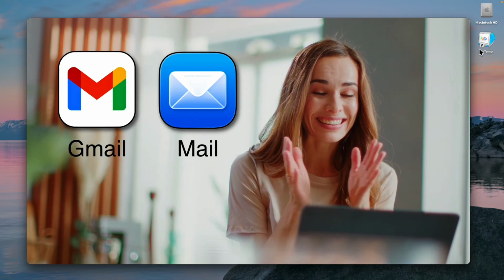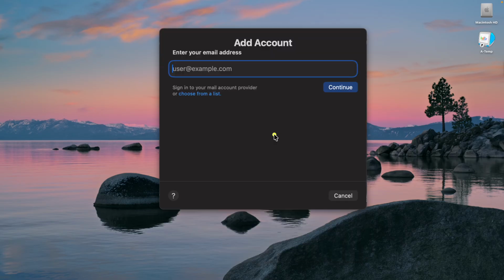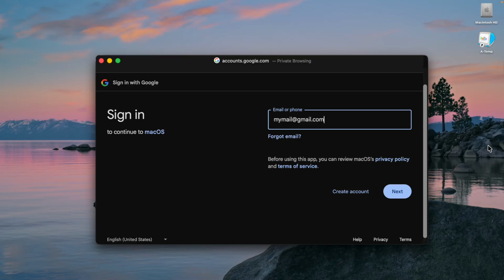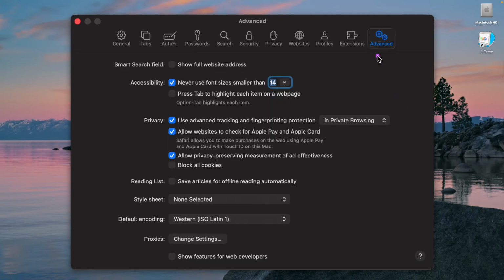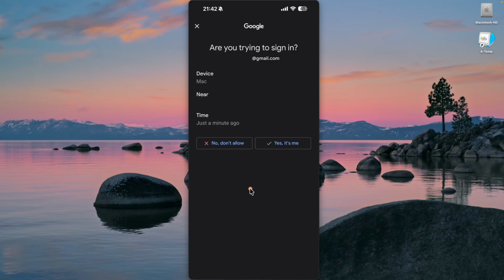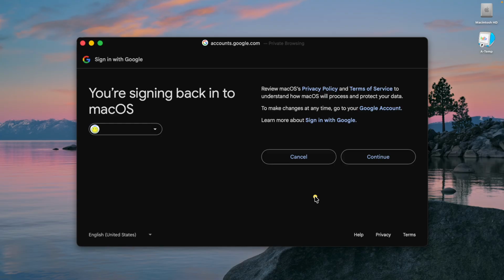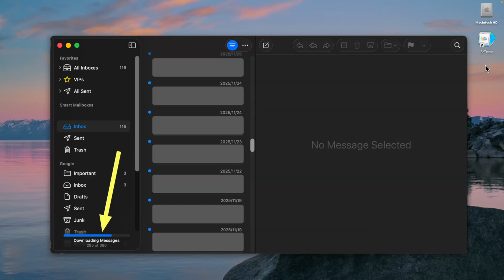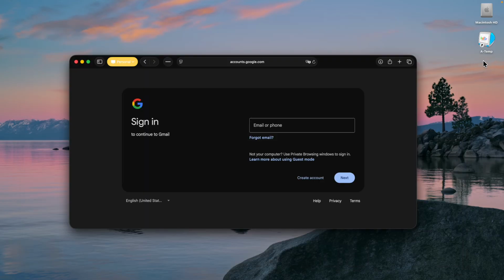Apple Doesn’t Explain This: Add Gmail to Apple Mail on macOS Tahoe [2026]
If you use Gmail on a Mac, this tutorial demonstrates how to add your Gmail account directly to Apple Mail. Learn how to configure your Mac Mail settings to smoothly integrate your Google Mail, improving your overall macOS experience. This guide makes the process easier, turning Apple Mail into a more effective email client for managing your communications.

Tutorial Key Points:
• You want to add Gmail to Apple Mail on macOS Tahoe
• Gmail is not syncing in Apple Mail
• You want to read Gmail emails without opening a browser

00:00 Introduction
00:15 How to Add Gmail to Apple Mail on macOS Tahoe
02:23 Free Tutorials for Mac Apps

 Title: Best Alternative to Clean Install macOS Tahoe: No USB Required!

If you use Gmail on a Mac, this tutorial shows you how to add your Gmail account directly inside Apple Mail. Learn how to configure your mac mail settings to seamlessly integrate your google mail, enhancing your overall macos experience. This guide simplifies the process, making Apple Mail an even more powerful email client for managing your communications.